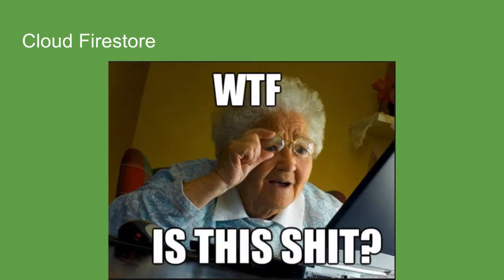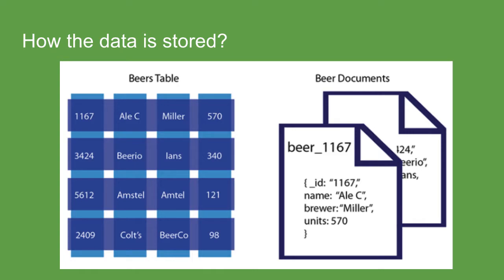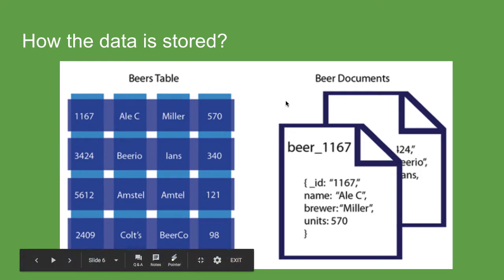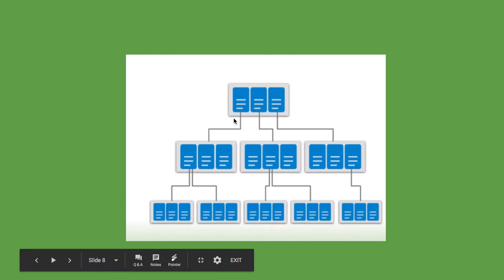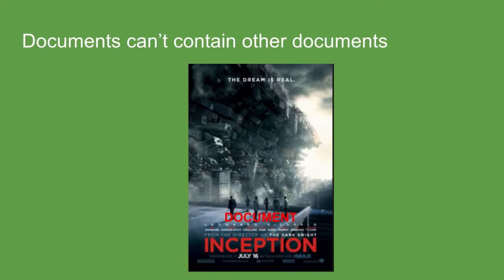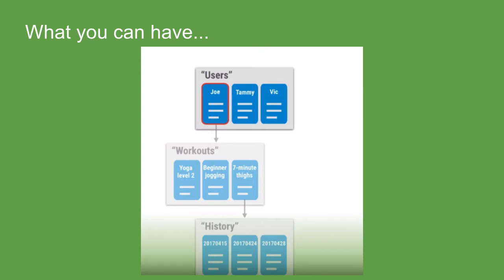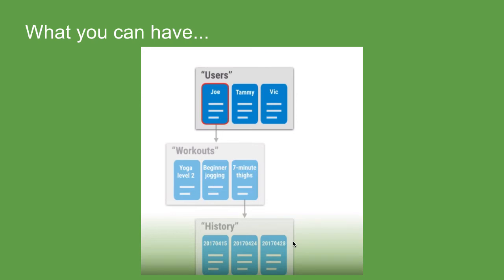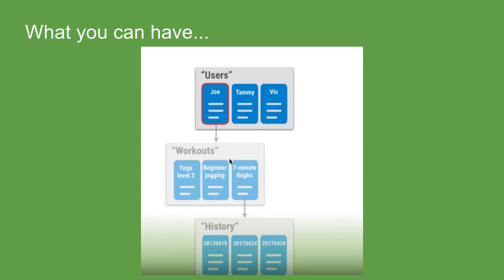Android + Cloud Firestore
A quickly introduction of how the cloud firestore works. In the next videos we'll have the basics steps for you to be able to get started.

Hope you guys enjoy it :D